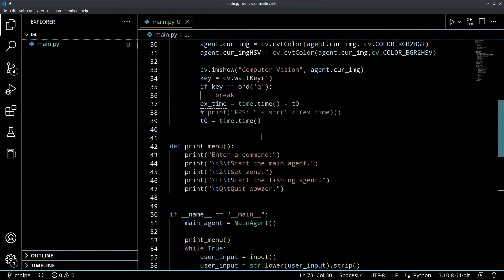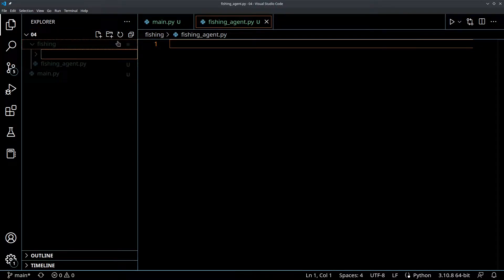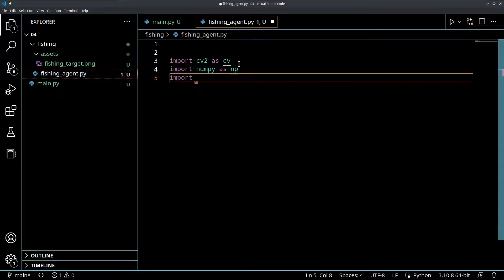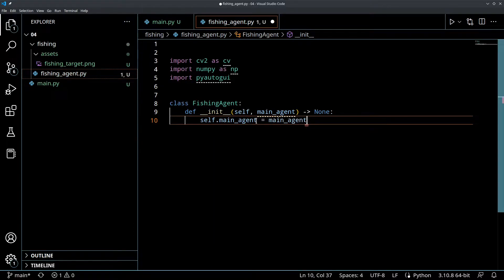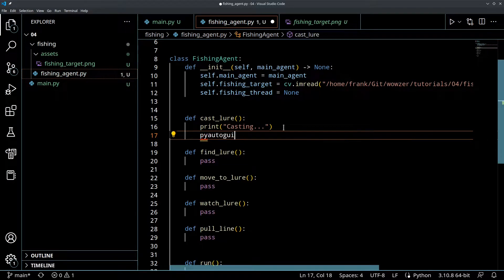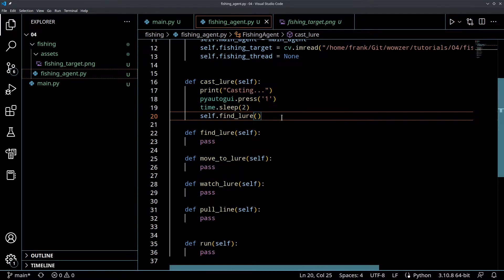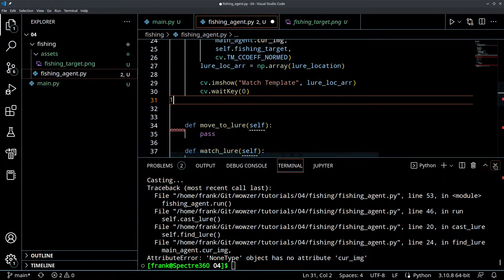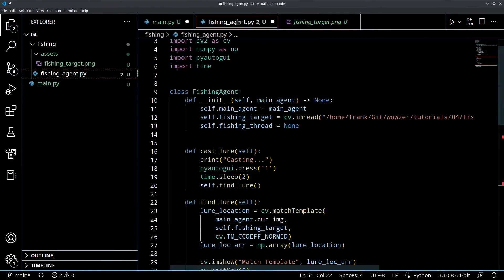Python OpenCV World of Warcraft Fishing Bot Tutorial Part 4: Object Detection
Learn how to use Python and OpenCV to build your own World of Warcraft fishing bot.  In this course you will learn the basics of object oriented programming and threading with Python as well as computer vision using the OpenCV library.  Finally, we will combine everything we learned into a fully functional World of Warcraft fishing bot that behaves exactly like a human.

In this section we will begin creating the fishing bot automation and start object detection to locate the fishing bobber in real time.